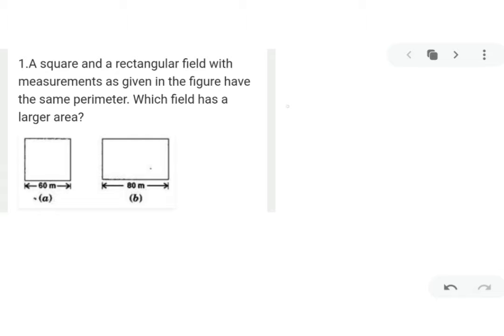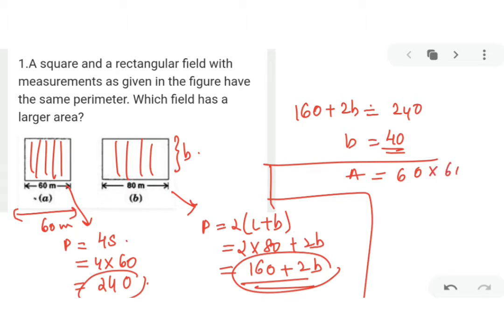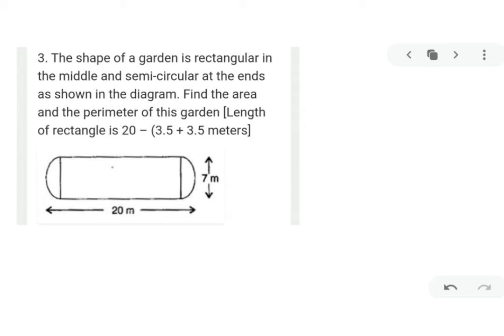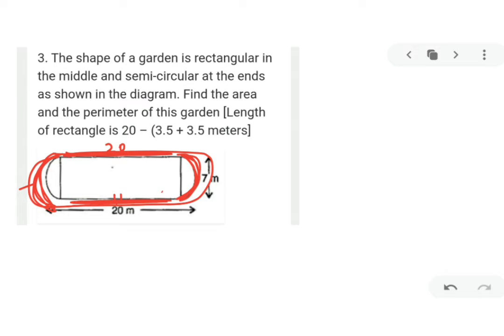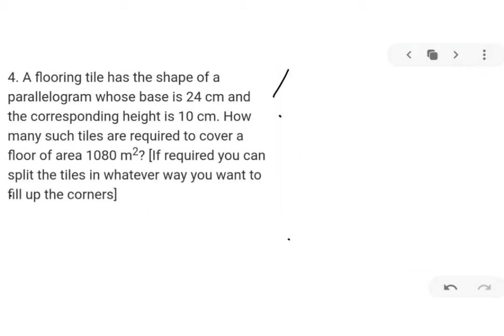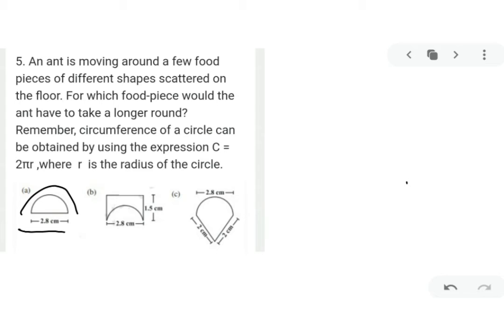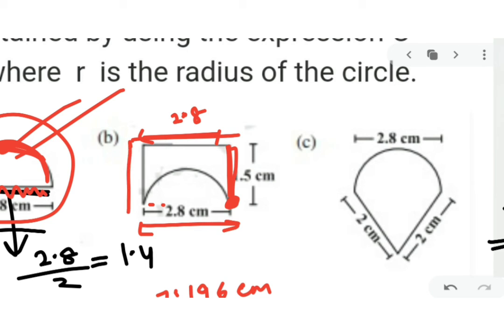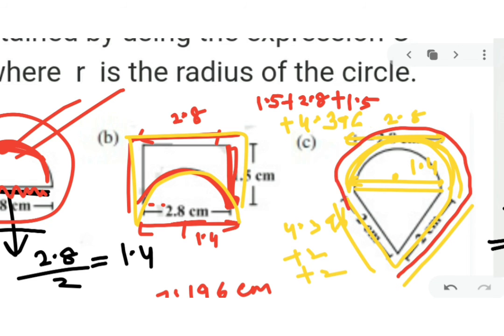Grade 8 Mensuration EX 11.1 (NCERT)